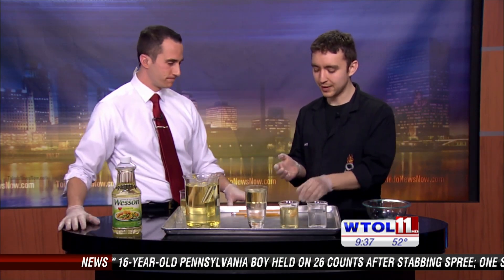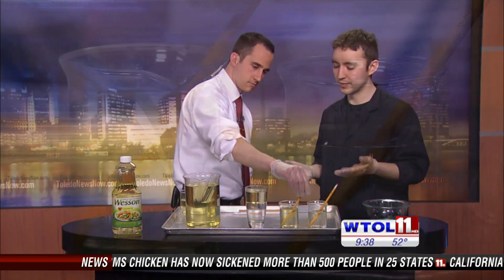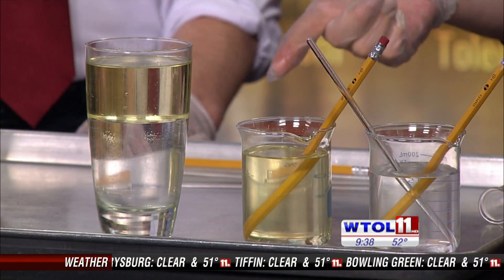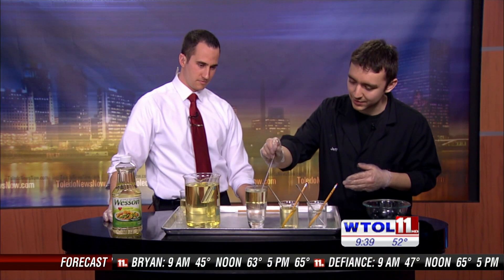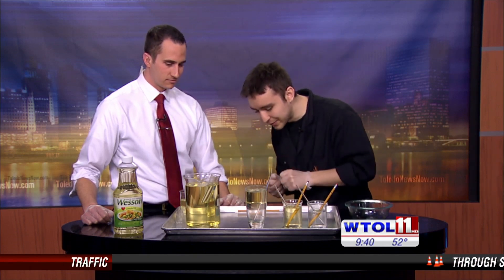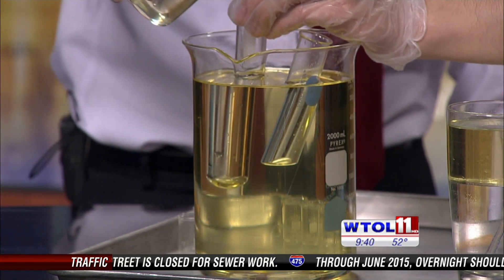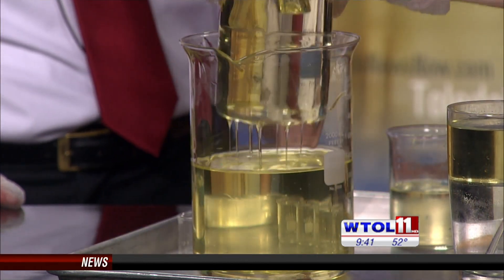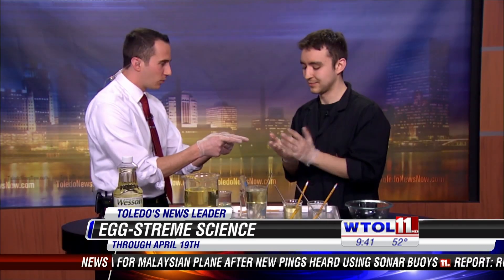Disappearing Glass Experiment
Jeff Stevenson, from Imagination Station, shows how to make a glass rod disappear using refraction.